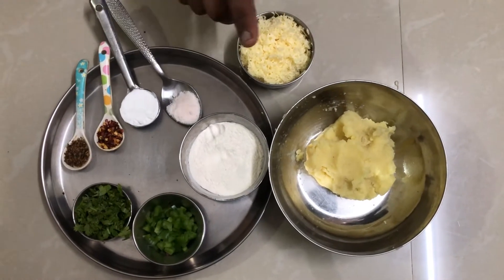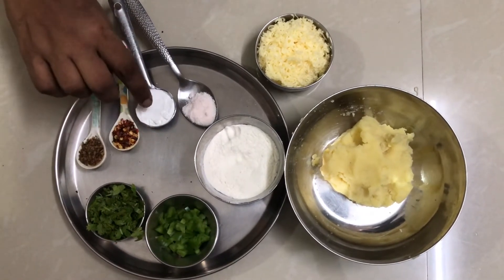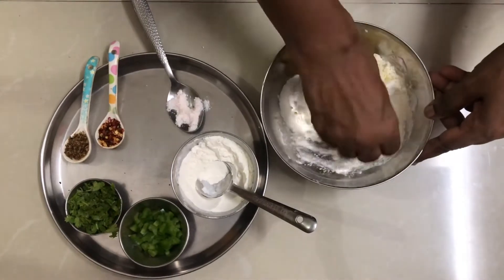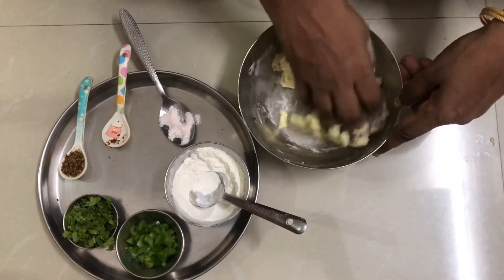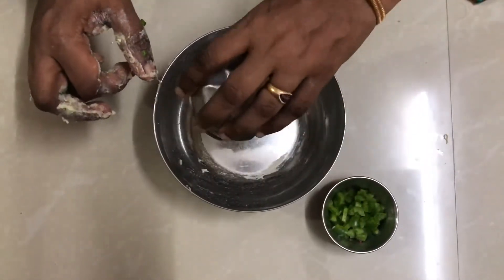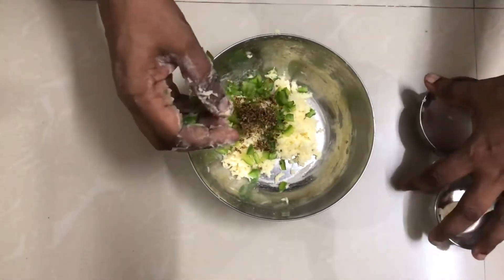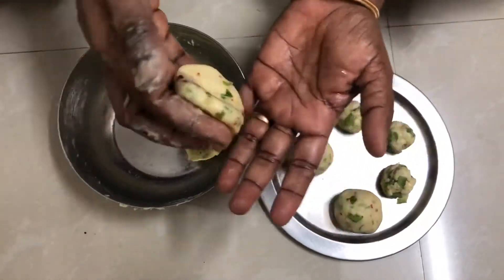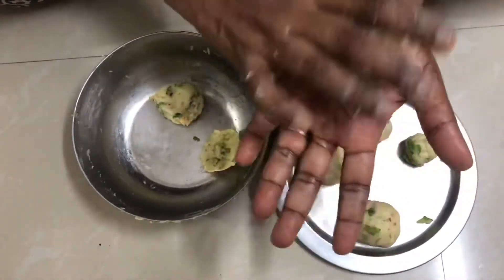Cheese Balls | Cheesy Snacks | Potato Cheese Balls Recipe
Wowww ! This is sooo cheesssyy 🧀
All try out for your kids and surprise them 🥳
Cheesy evening snack 🤩